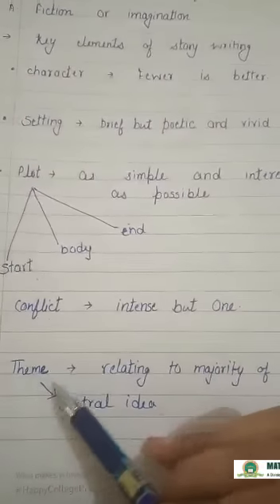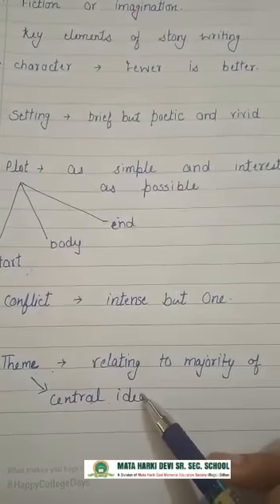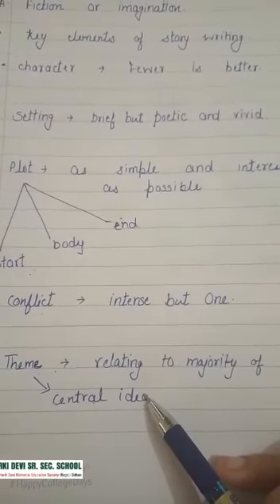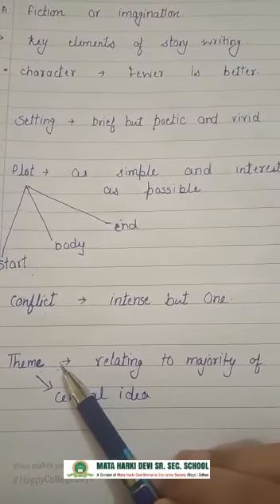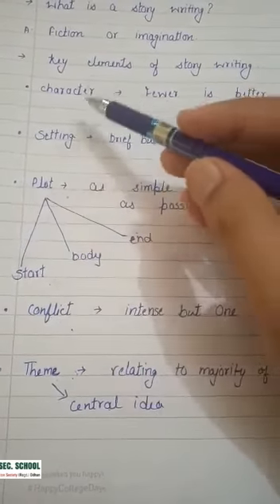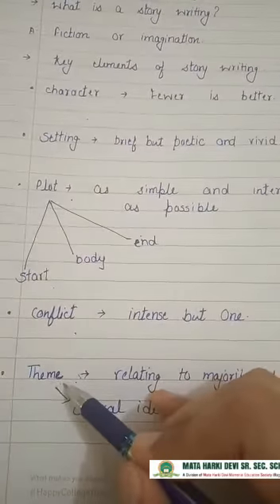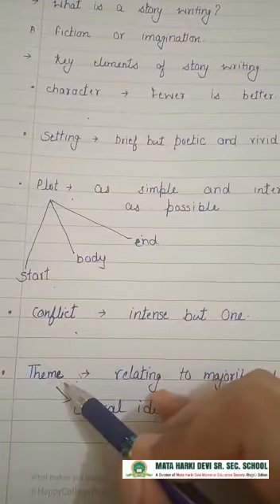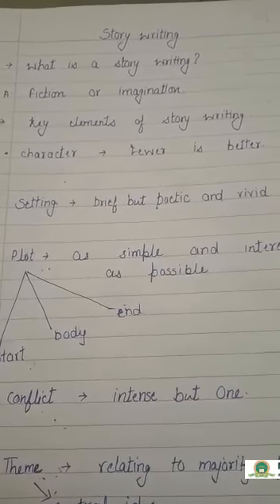Class-9 | English | Topic-Story Writing | Mhdodhan